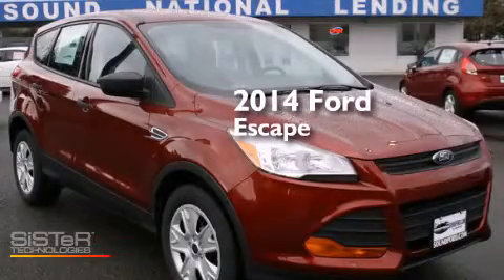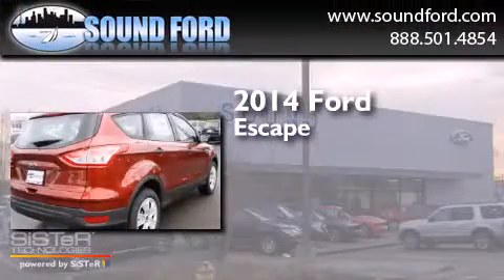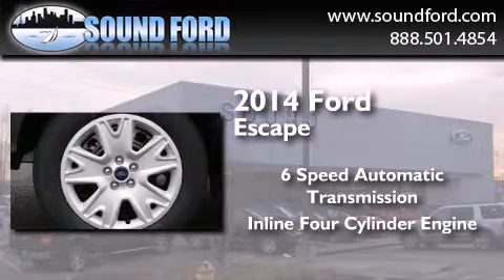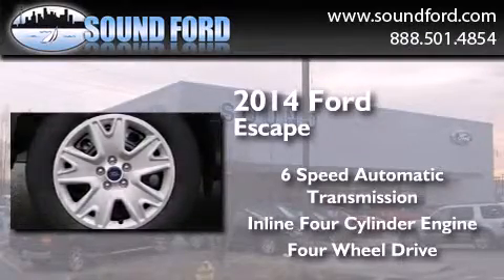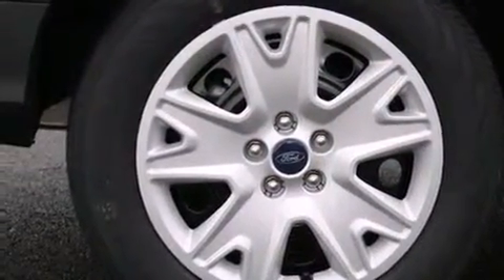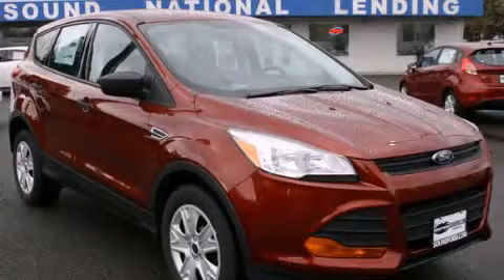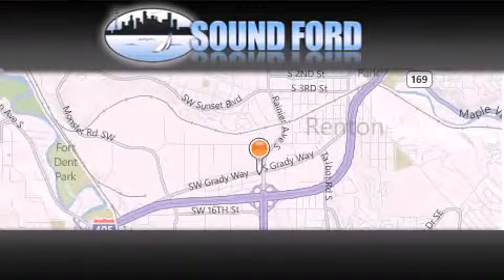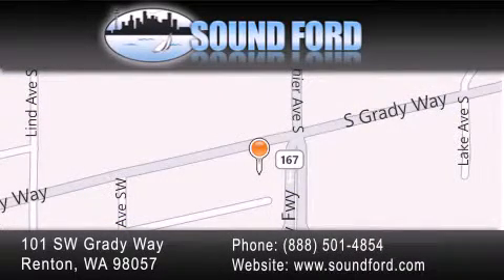2014 Ford Escape Renton WA 98055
We have been honored to serve the Renton WA area , we promise that your experience at our dealership will exceed your expectations ! Year : 2014 Make : Ford Model : Escape Engine : 2.5L 4Cyl Trans . : 6 Spd Automatic Exterior : Sunset Metallic Miles : 25 Interior : Charcoal Black Stock : 145163 Sound Ford 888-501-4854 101 SW Grady Way SW Renton , WA 98057